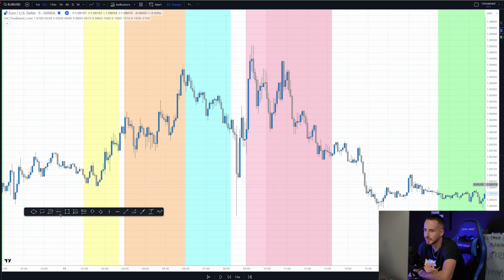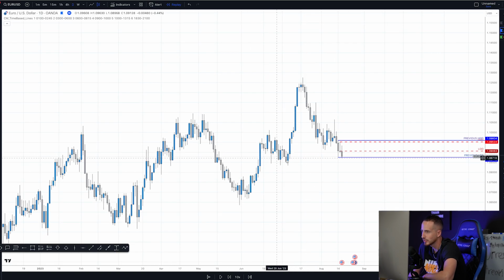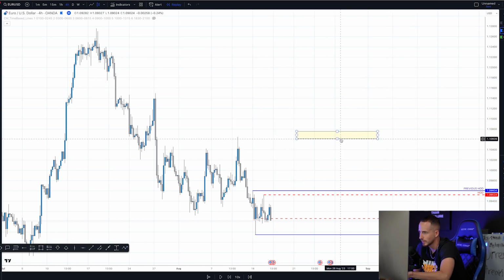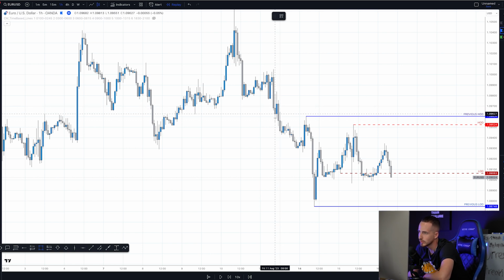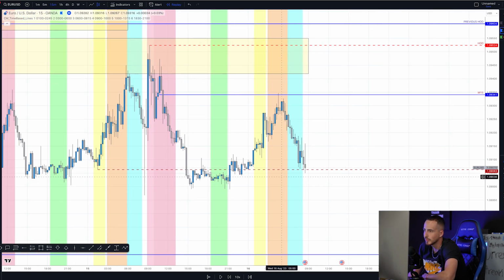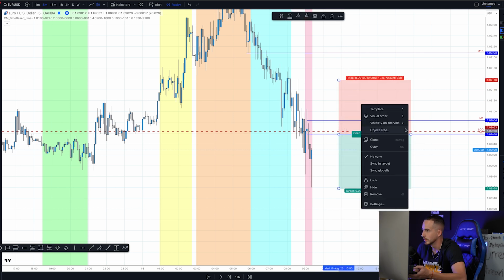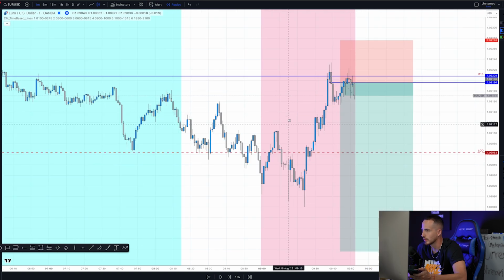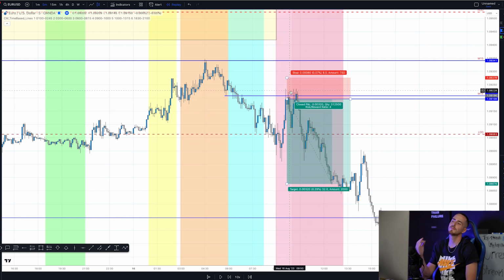Recovering From a Loss Like a PRO In Trading!